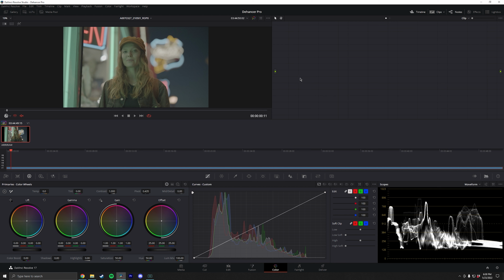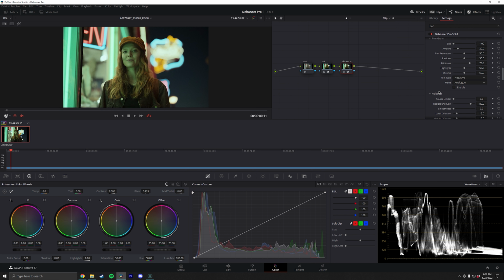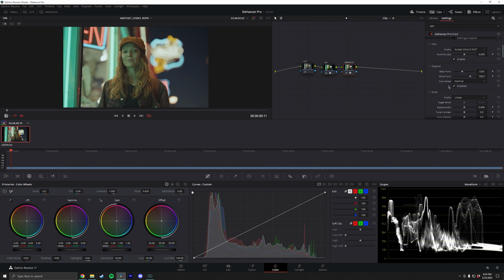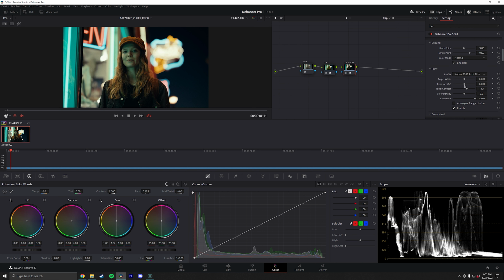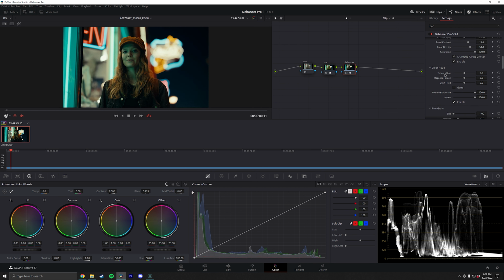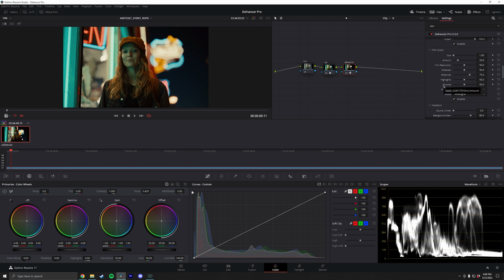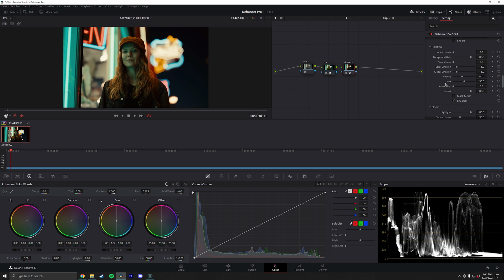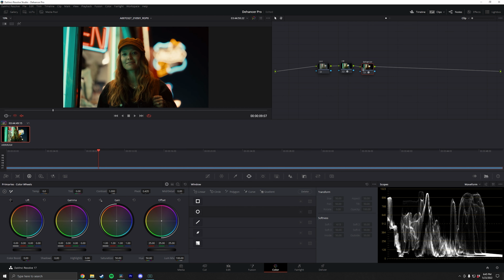Easy Film Emulation with Dehancer Pro (DaVinci Resolve OFX)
In this video I will show you how to emulate film stocks using Dehancer Pro! This plugin is for DaVinci Resolve and is very easy to use. I hope this quick walk through/ tutorial will help make your projects achieve a cinematic/ filmic look.  Happy emulating!

Timecodes:
Intro 0:00
About Dehancer Pro 0:57
Node Tree 1:27
Dehancer Stocks / Prints 3:11
Corrections 5:04
Color Head / Printer Lights 7:26
Film Grain 8:41
Halation 9:38
Bloom 10:44
Vignette / Film Breath / Gate Weave 11:06
Summary 12:13

Tom J. McCoy

Editor's note:
I color on calibrated Rec709 monitors. If you're using a P3 monitor, be sure to have a P3 CST node in your node tree for viewing 709 correctly. I can make a video explaining this if needed.

Also, adding sharpening after your Dehancer Pro node, will help the grain pop out more when compressed for YouTube.